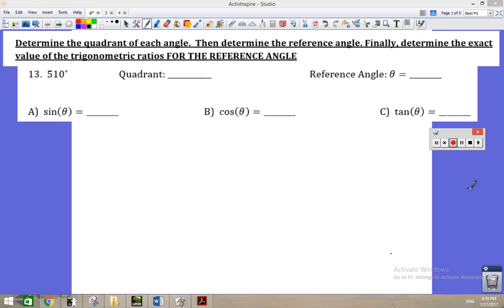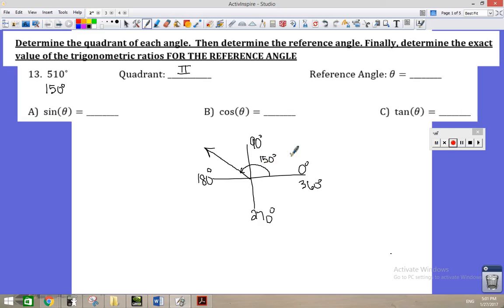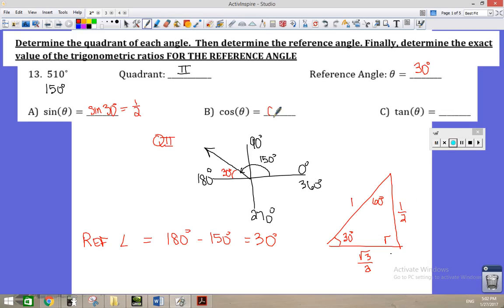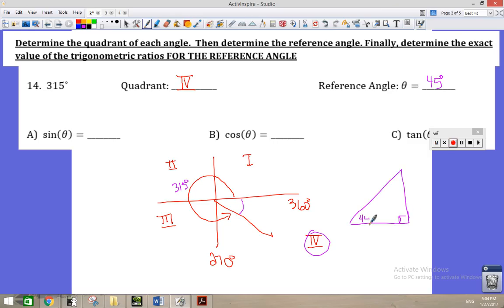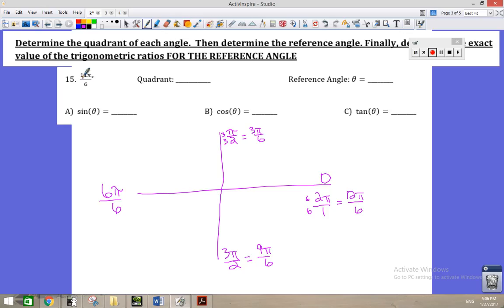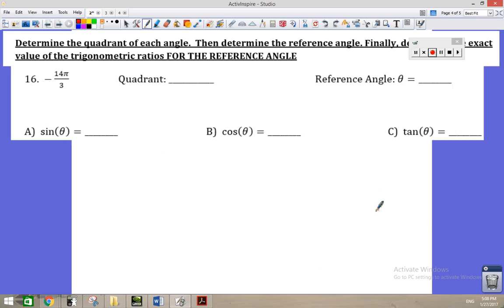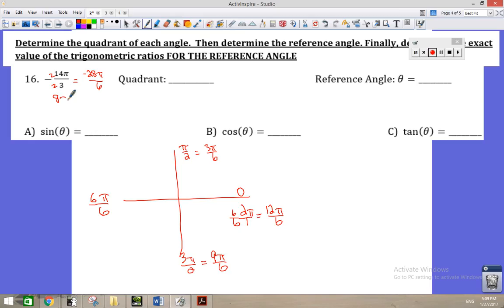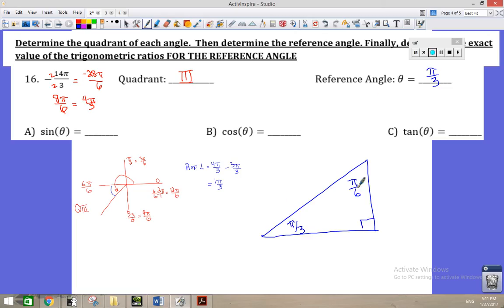Skill 9a b problems 13 thru 16 solutions